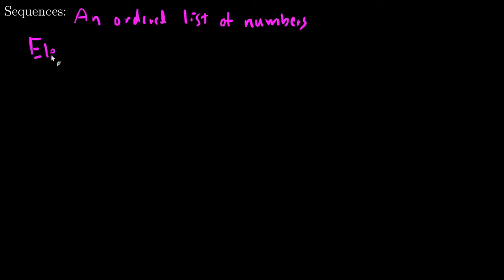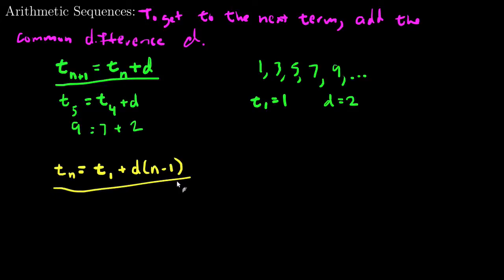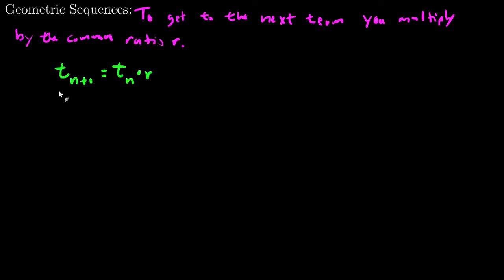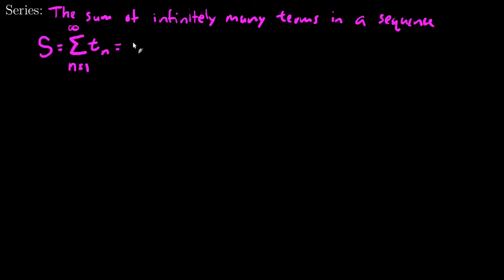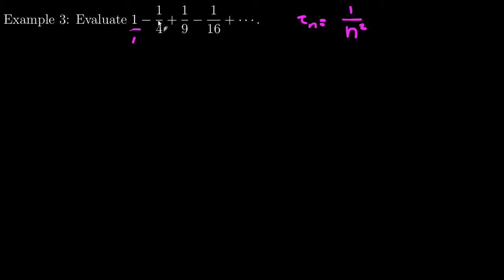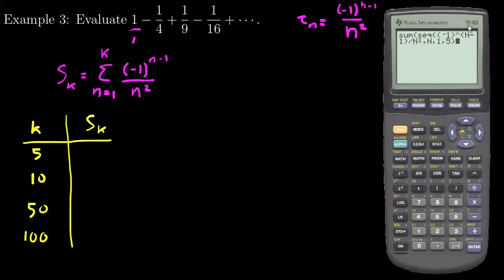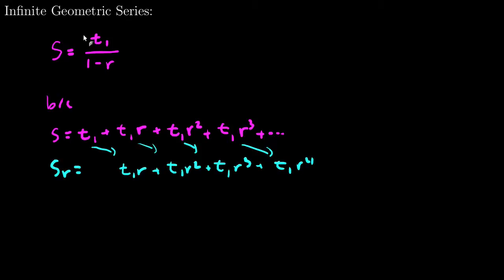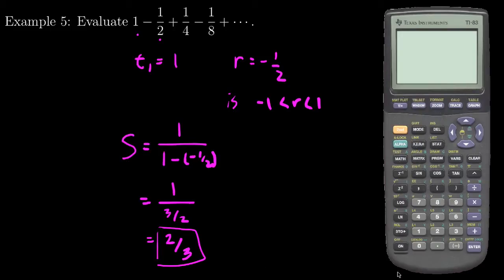Infinity And Infinitessimal: Infinite Series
An introduction to infinite series.

Introduction: 0:00
Sequences: 0:30
Arithmetic Sequences: 2:26
Example 1: 4:48
Geometric Sequences: 6:26
Example 2: 8:14
Harmonic Sequence: 9:21
Series: 9:55
Example 3: 13:58
Geometric Series: 19:58
Example 4: 23:13
Example 5: 24:12